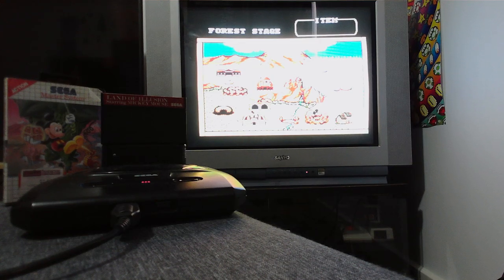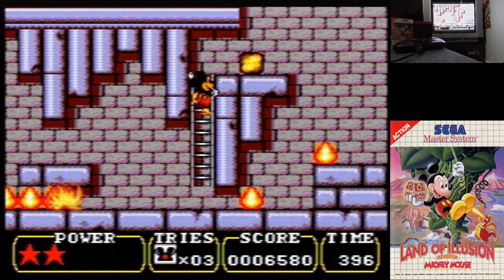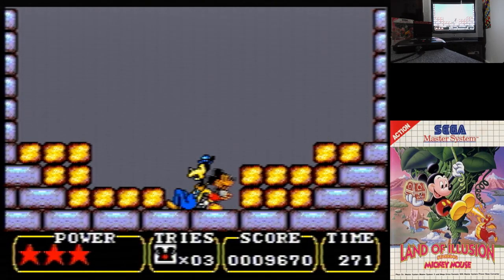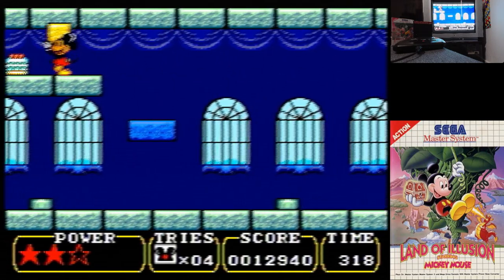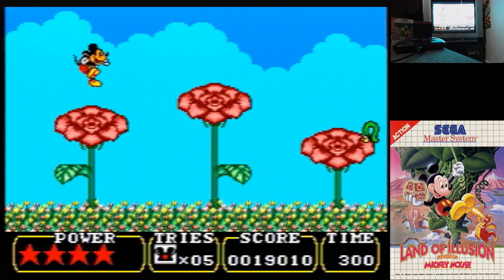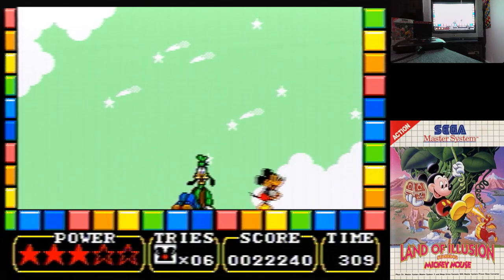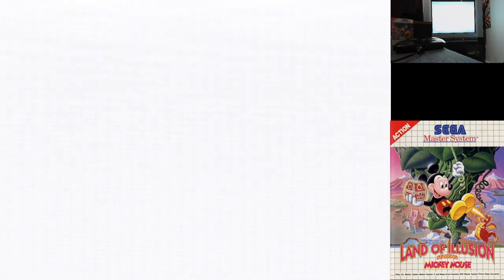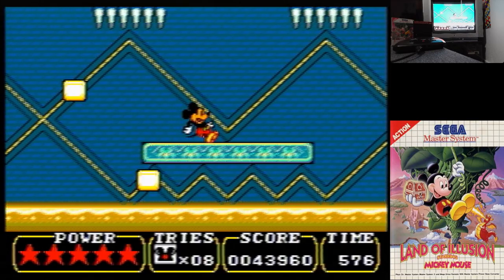Land of Illusion Starring Mickey Mouse - Full playthrough and review (Sega Master System)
This videeo discusses, reviews and plays through the game in full.

Game: Land of Illusion Starring Mickey Mouse - Sega Master System

Played on a real console